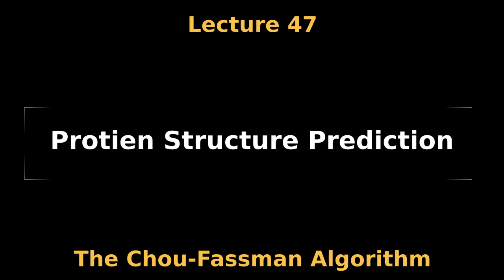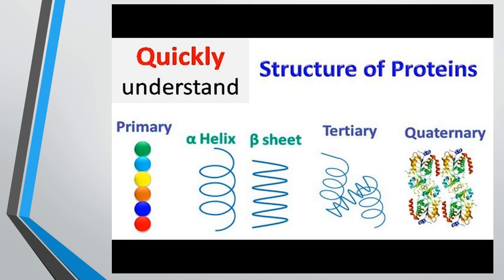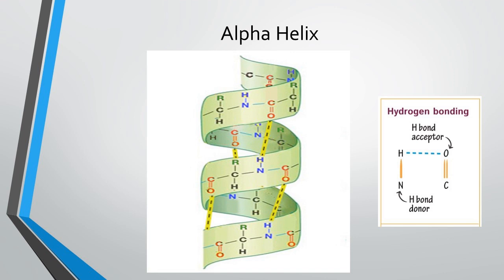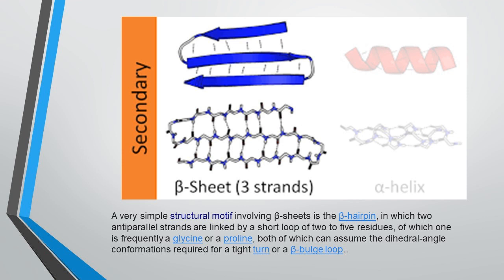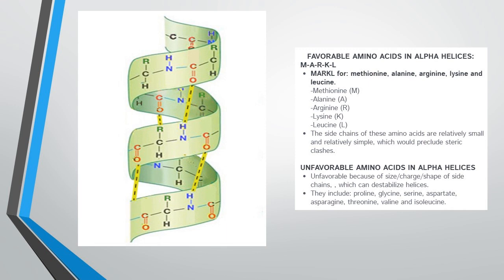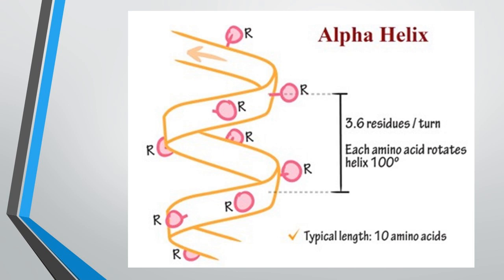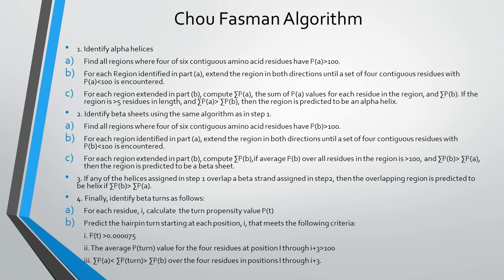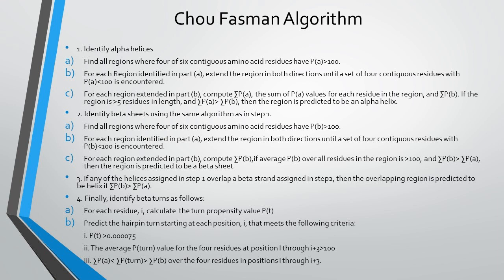Lecture 47 Protien Structure Prediction Algorithm-The Chou Fasman Algorithm and GOR Methods